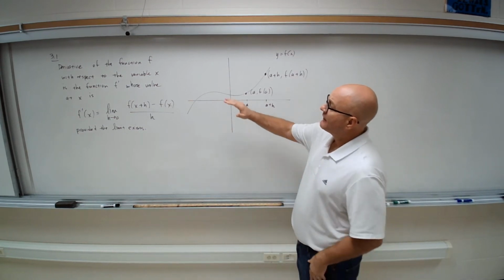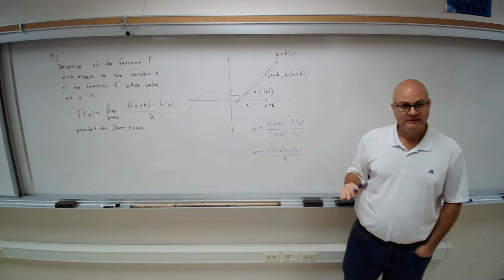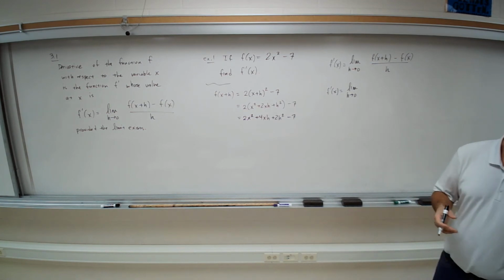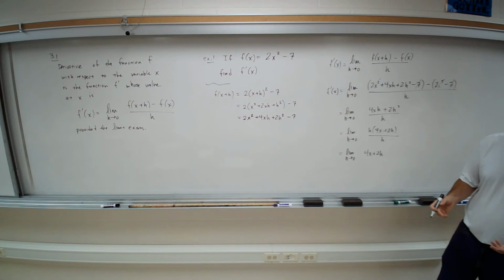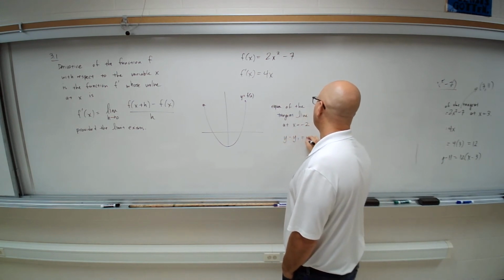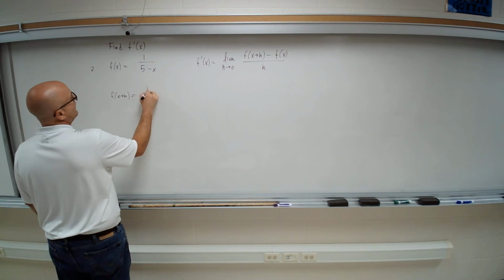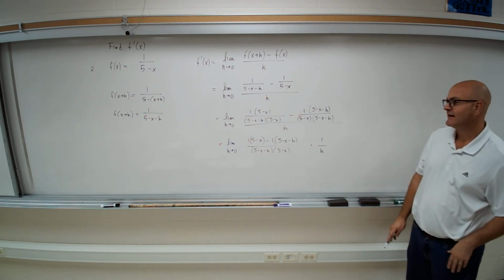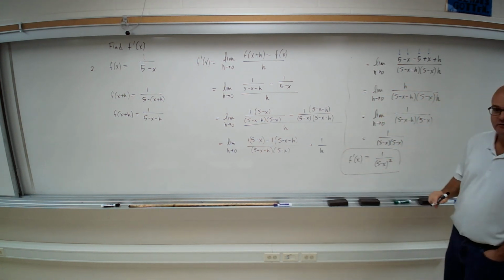3.1 Finding the Derivative Function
Recorded 10/8 duing bell 2